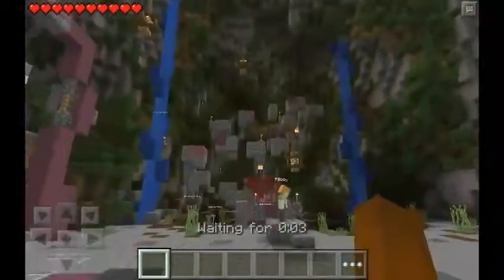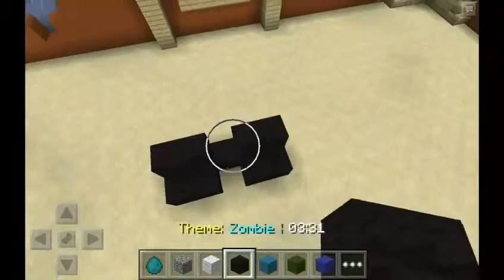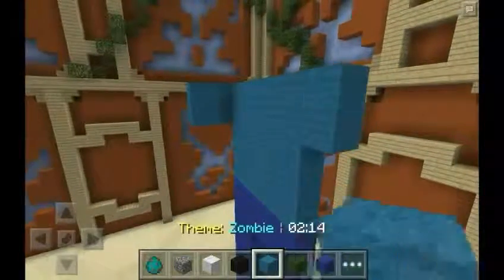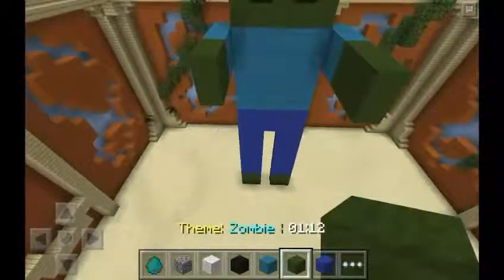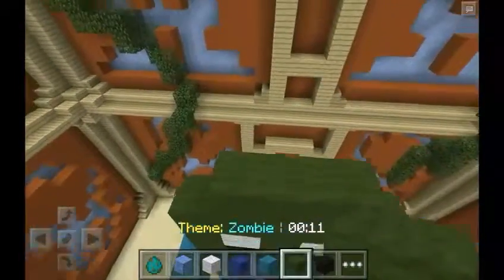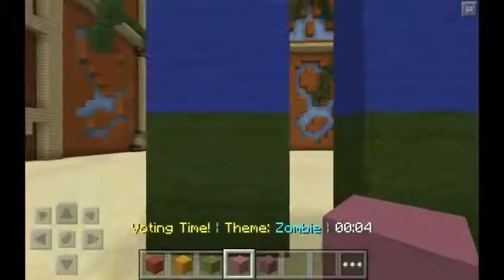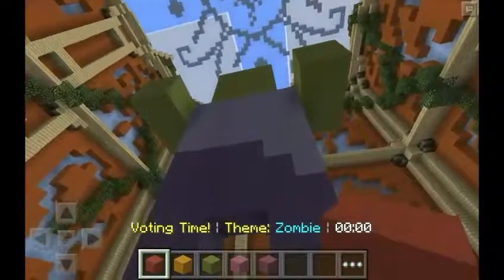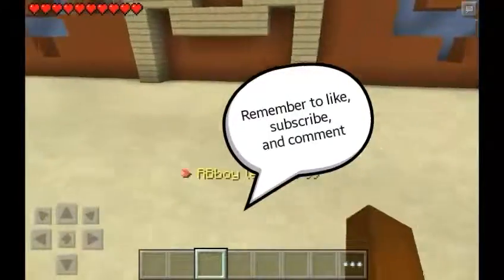Build Battle Ep. 1 l Lark & Wombat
Welcome! Today Lark plays on a build battle server and builds a ZOMBIE!!
How much of a noob are you?

*Remember to think postitve!*  - Lark & Wombat